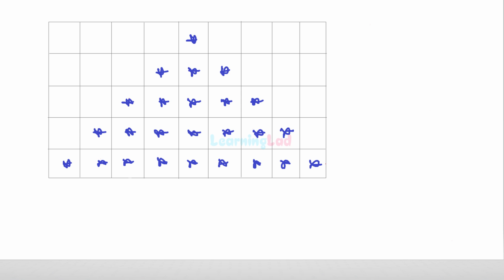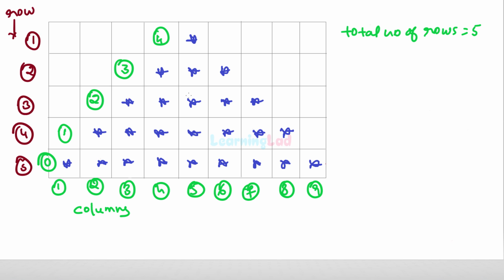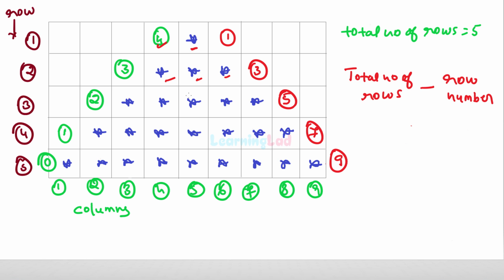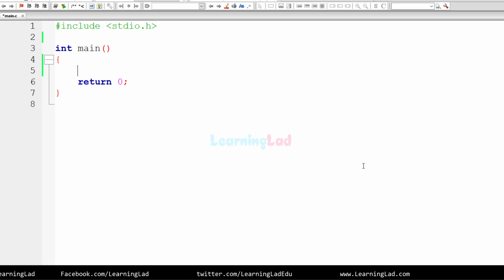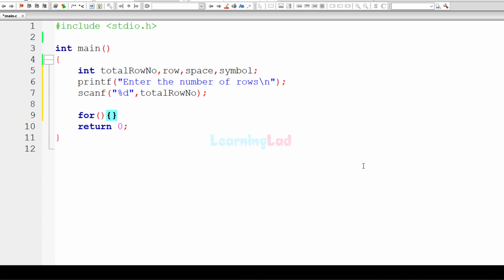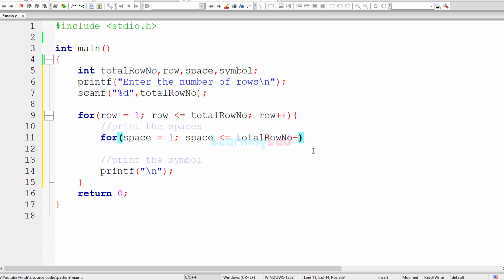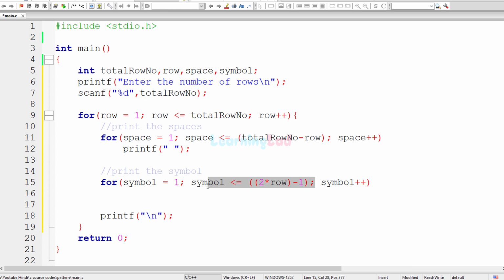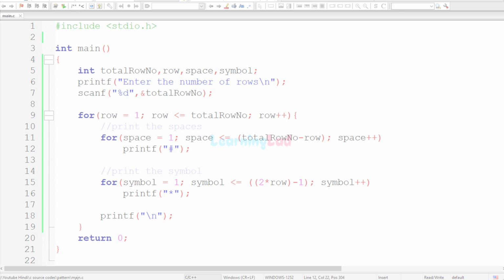Pyramid Pattern Printing Program in C Programming Language | Tutorial for Beginners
In this C Pattern Printing video tutorial you will learn to print pyramid shaped star pattern in C Programming Language with explanation.

Here you will find the solutions for all the pattern programs question in c programming language. In this video we have explained everything you need to know as the beginners.